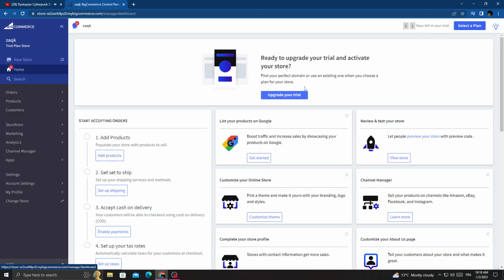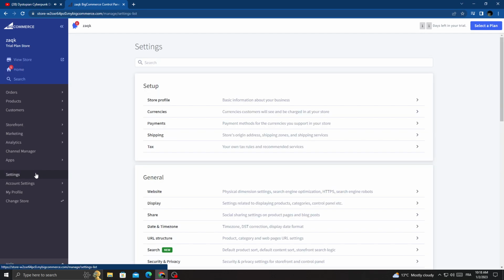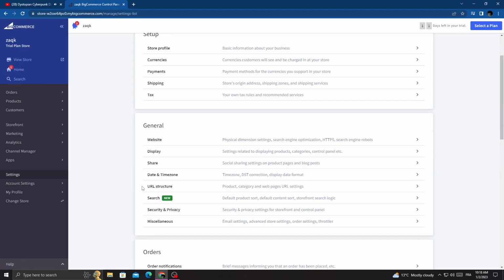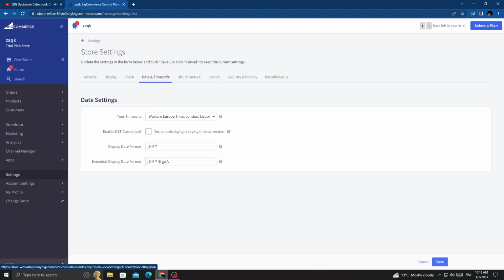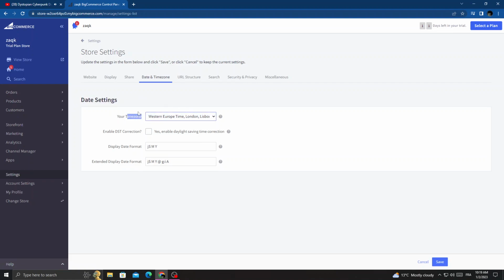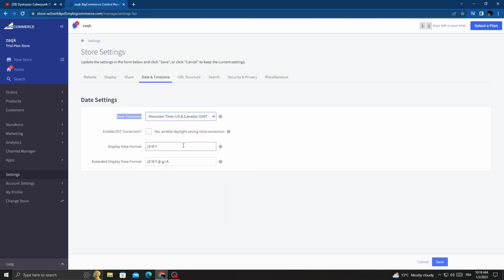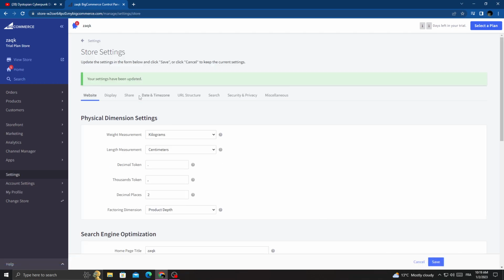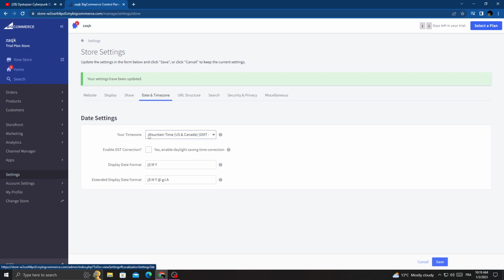How to Edit and Change Your Store Timezone on Bigcommerce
in this video we discuss :